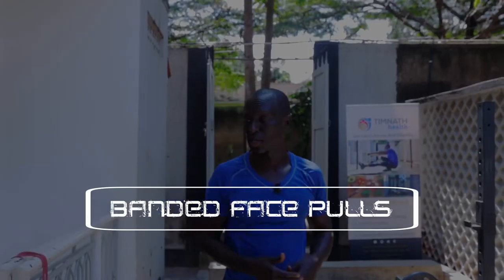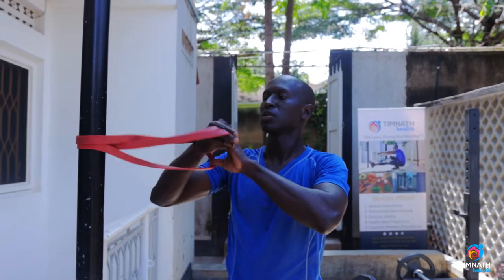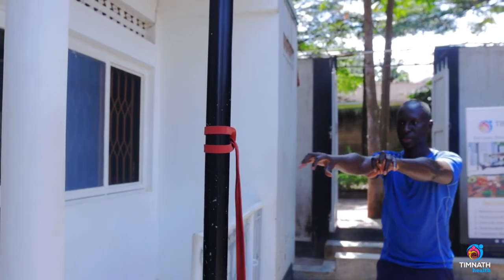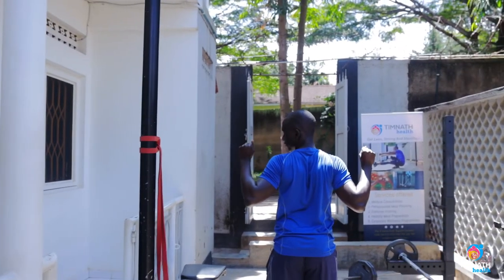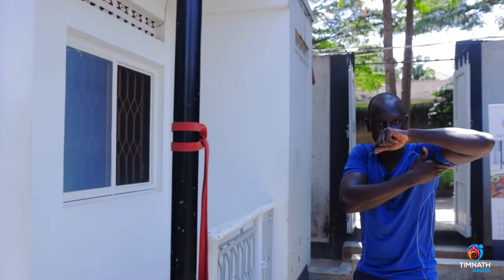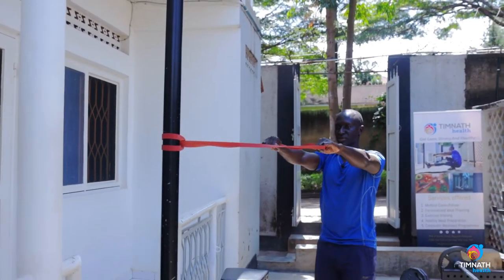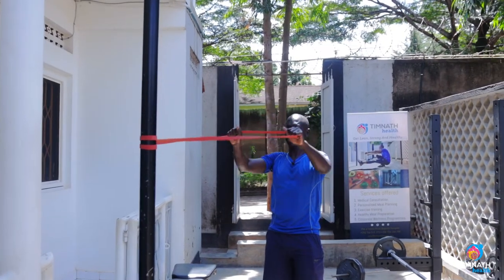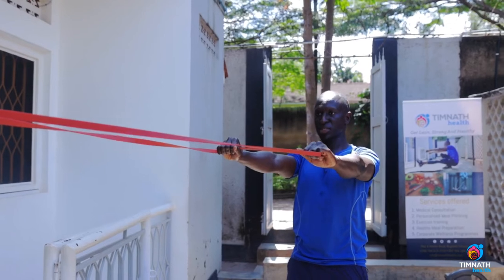How To Banded Face Pulls